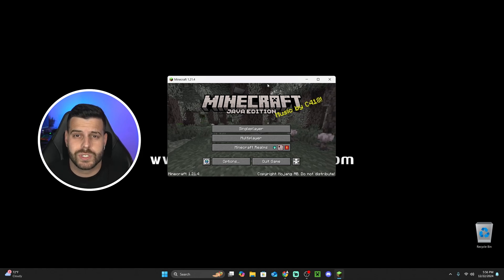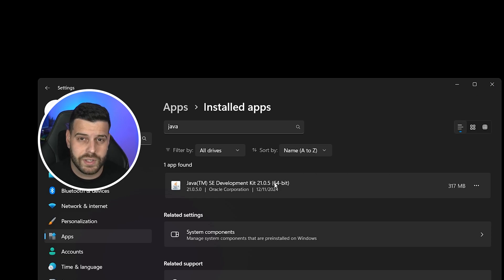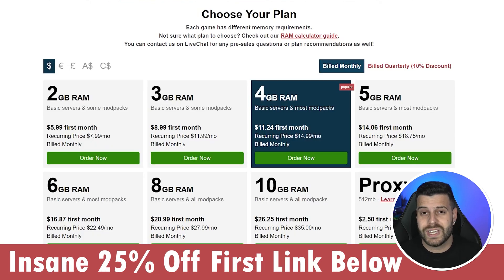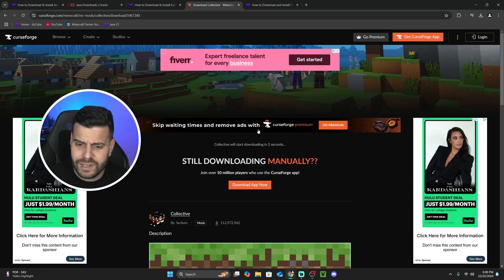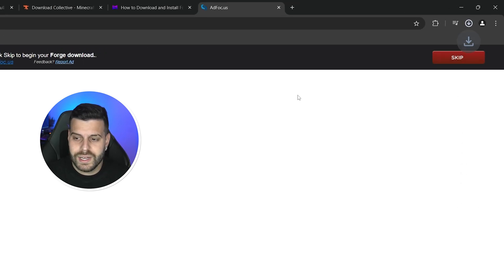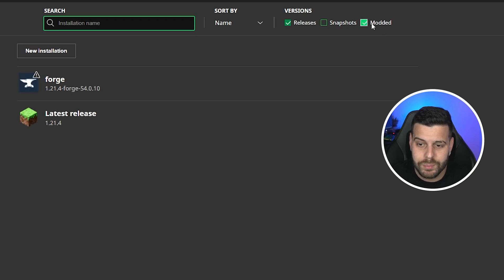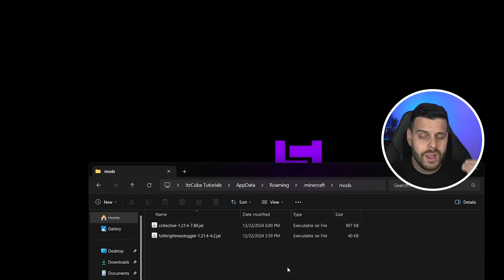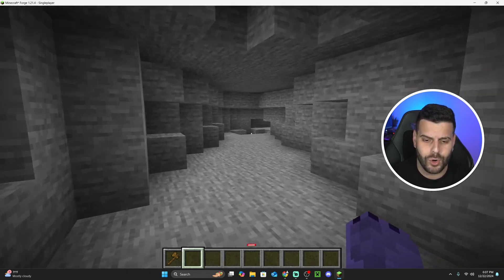How to Download & Install Full Brightness Toggle Mod for Minecraft 1.21.4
Easy Guide to Install Full Brightness Toggle Mod 1.21.4 Here!

LINKS

MY STUFF

INFO

Learn how to download & install Full Brightness Toggle Mod 1.21.4 for Minecraft 1.21.4. This simple step by step on how to add Full Brightness Toggle Mod 1.21.4 to minecraft guide will help you install Full Brightness Toggle Mod 1.21.4 and get Full Brightness Toggle Mod 1.21.4 working in Minecraft 1.21.4